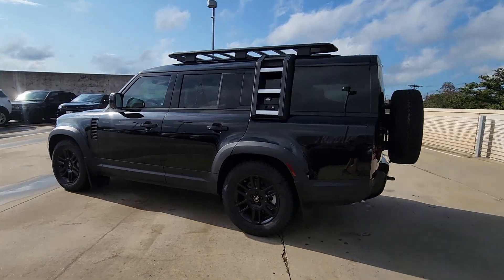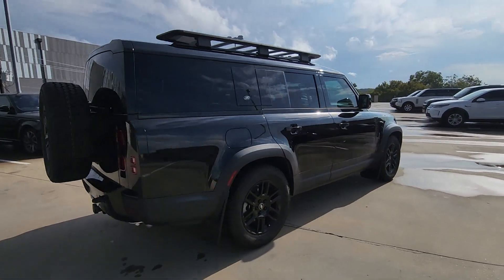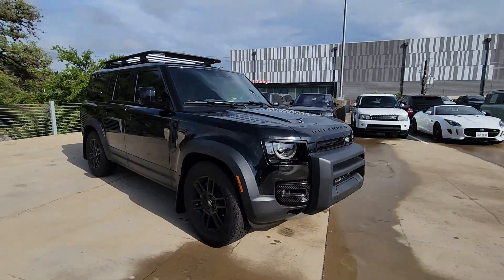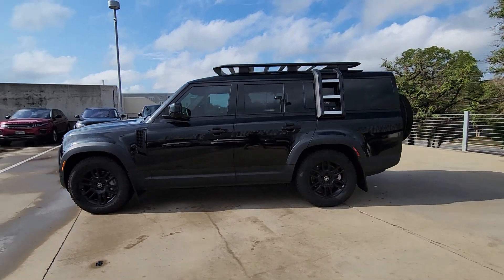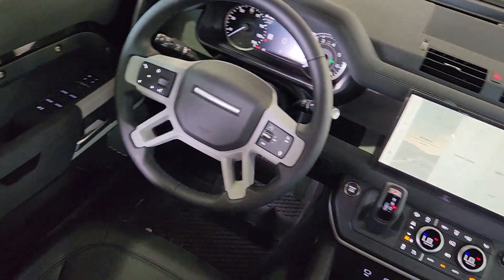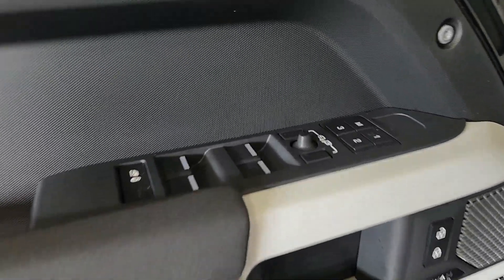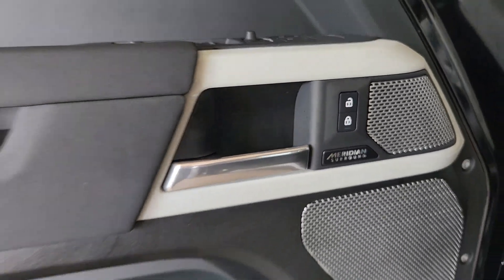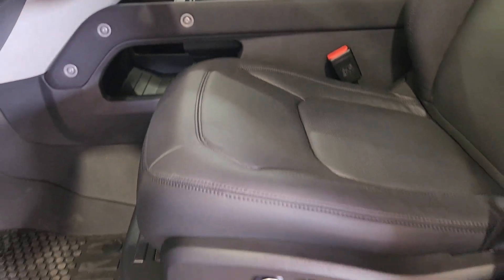2023 Land Rover Defender_130 Austin, Rollingwood, Tarrytown, West Lake Hills, Shady Hollow 3L3481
EXT_COLOR] New 2023 Land Rover Defender_130 SE 1515 W 5th St, Austin Texas at Land Rover Austin. Servicing the Austin, Rollingwood, Tarrytown, West Lake Hills, Shady Hollow, TX area.

Land Rover Austin
1515 W 5th St

2023 Land Rover Defender 130 SE 3.0L I6 17/21 City/Highway MPG